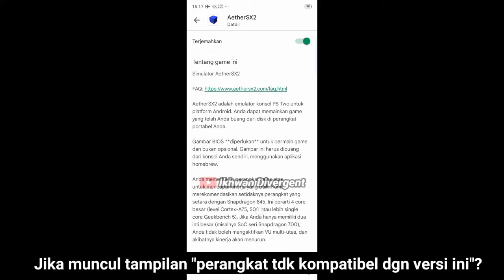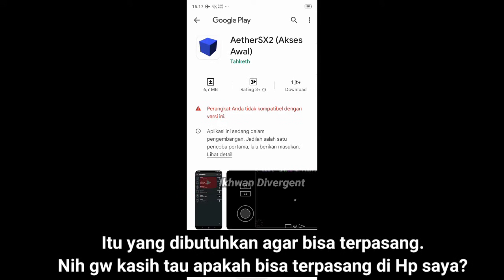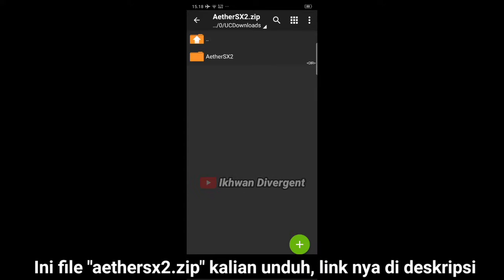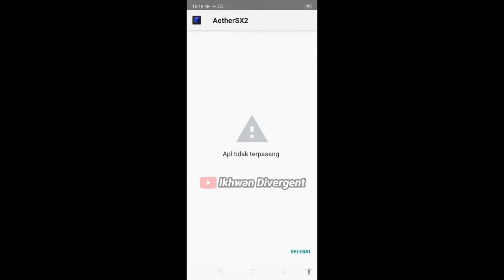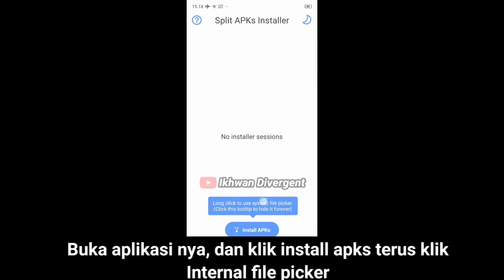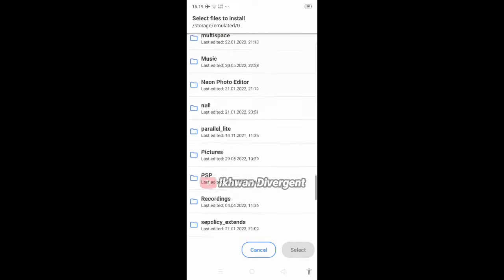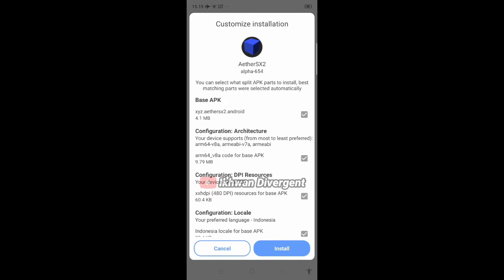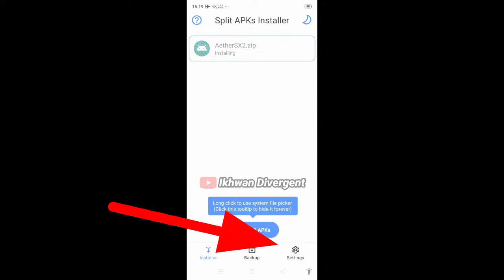Cara mengatasi aether sx2 tidak bisa terpasang | hp kentang wajib coba - langsung work 100%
Cara mengatasi aethersx2 tidak bisa terpasang di semua hp kentang.
work 100%
[LINK DI PIN KOMENTAR]